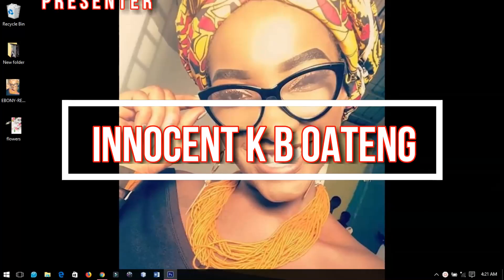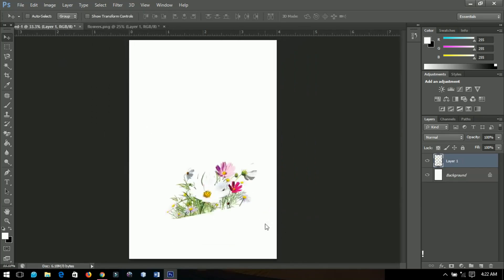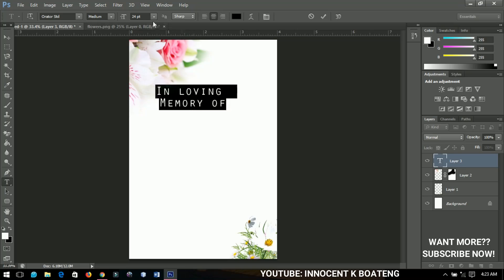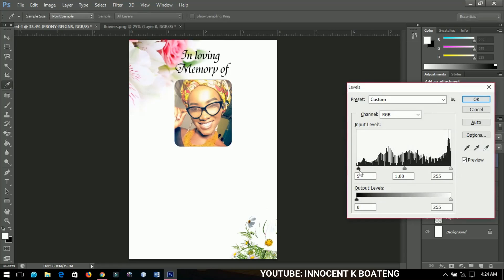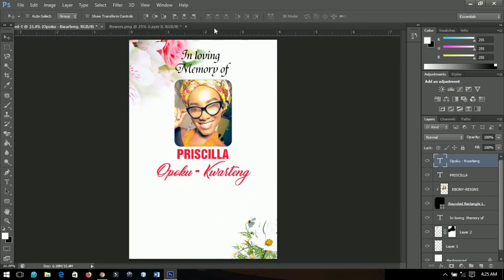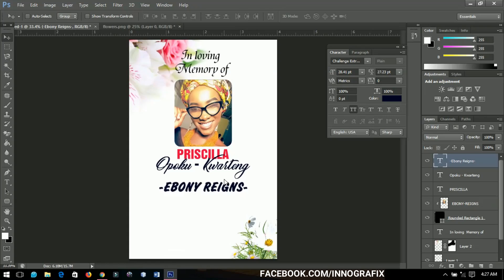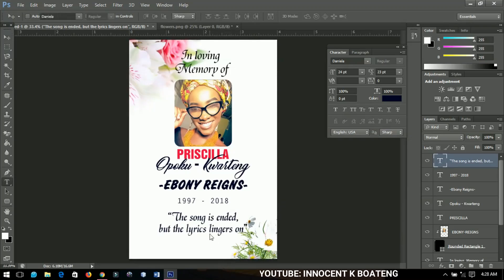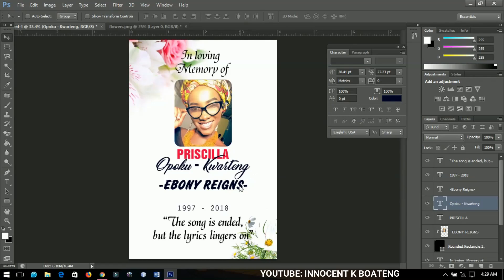Funeral Card and Tribute to Ebony Reigns | May Her Soul Rest In Peace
The sudden departure of one of Ghana's youngest and talent artist, Priscilla Opoku Kwarteng (Ebony Reigns) calls for this quick tutorial on how to design a funeral card in photoshop. This is a way of saying goodbye to the Maame Hwe hit maker.

Other related searches to this video might include;
How To Design Funeral Cards
How To Design Obituary cards
How to Design funeral posters

Much love.